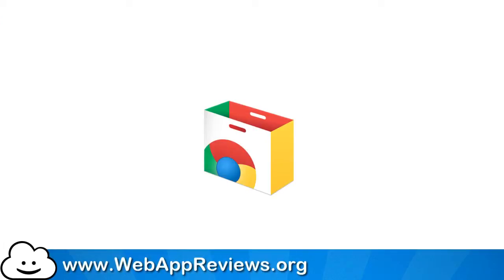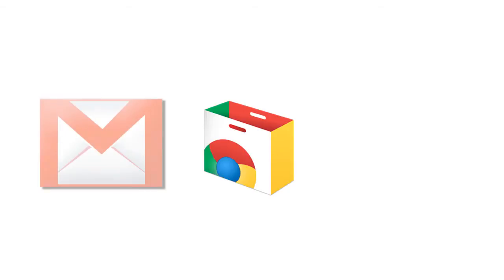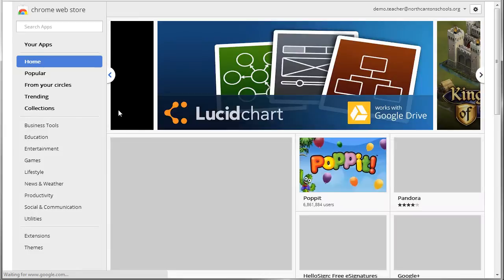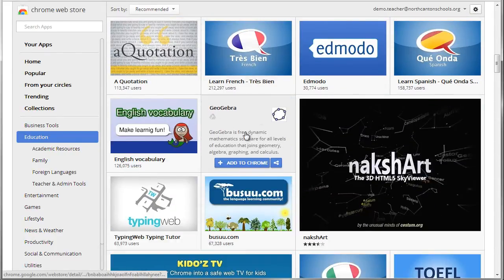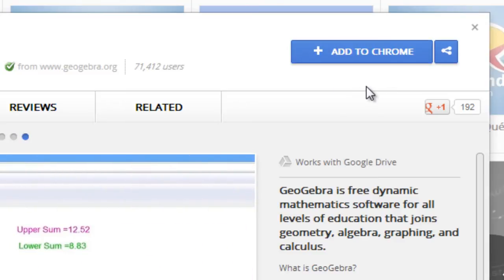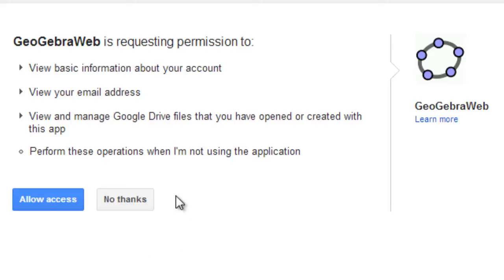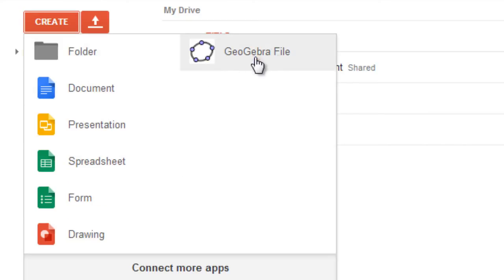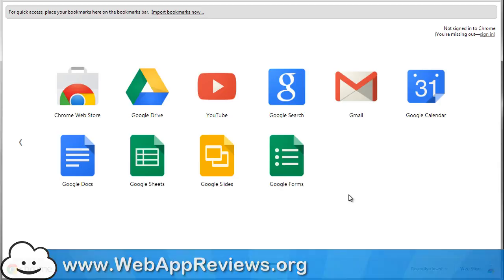Chrome Web App Overview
This video explains what Chrome Web Apps are, how to install them, how to use them, and more.

where you can read all of our reviews, as well as submit your favorite apps and extensions.